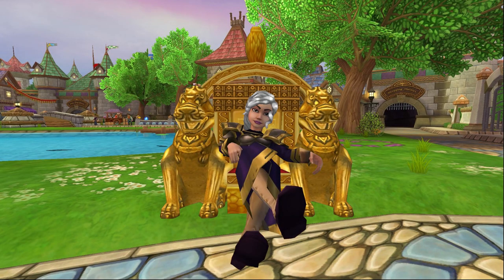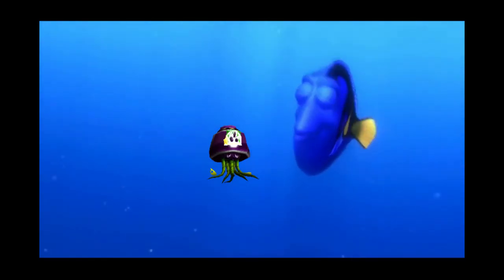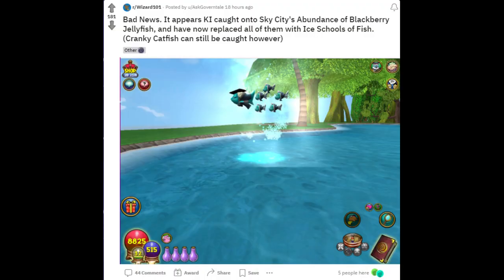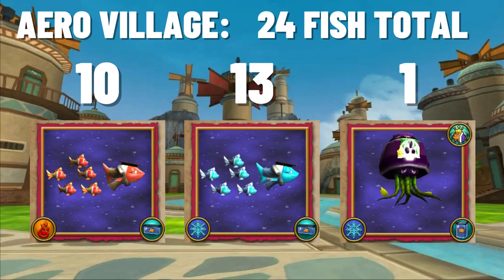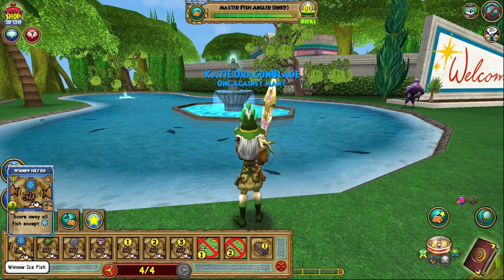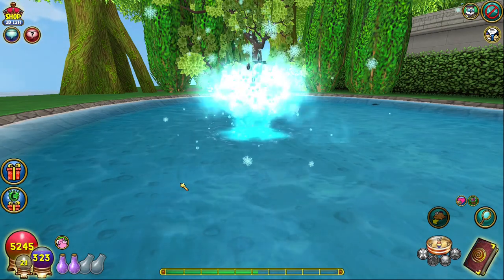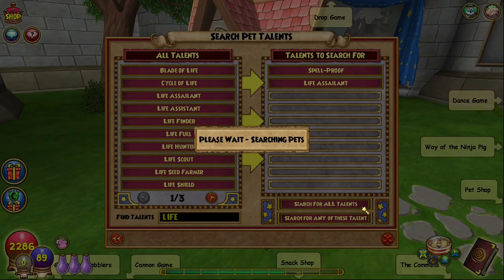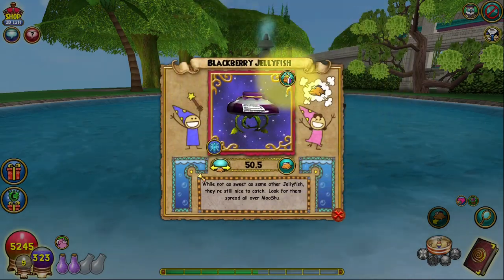Wizard101| The Blackberry Jellyfish Nerf: No More Easy Gold Or Mega Snacks!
In this video I talk about the recent changes in Wizard101 to the spawn rates for Blackberry Jellyfish and how this negatively affects players' ability to get gold and mega snacks easily.